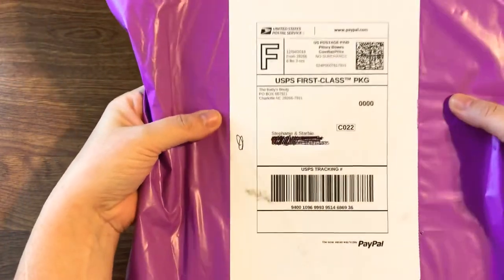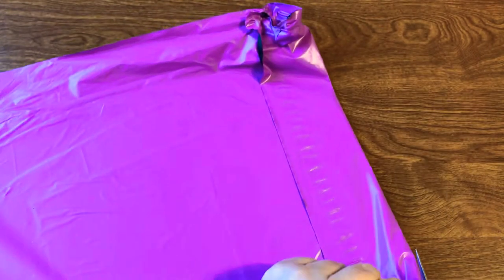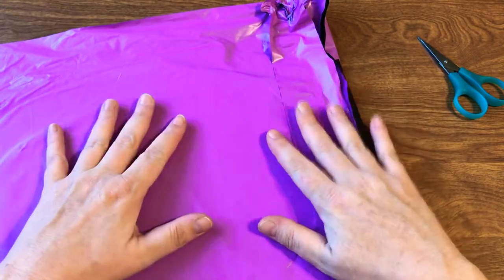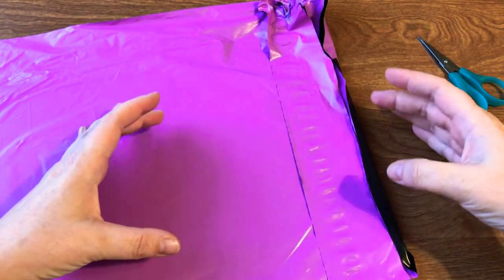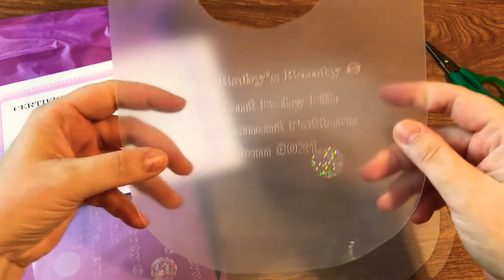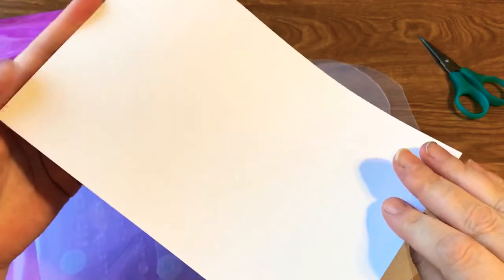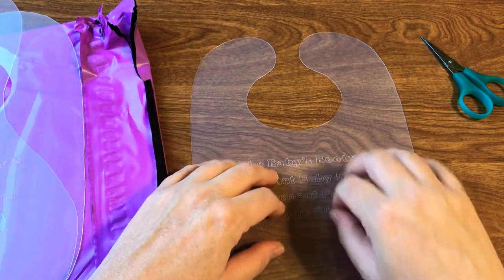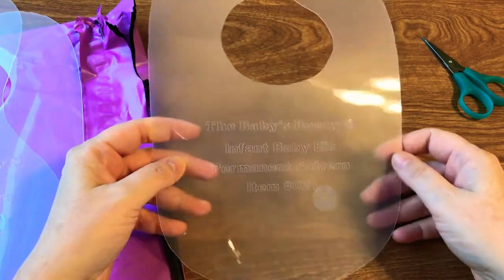Preview for upcoming SewArt & SewWhatPro collaboration with the Baby’s Booty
Thanks for joining me! This is just a quick update about my future collaboration with Eve from The Baby’s Booty!